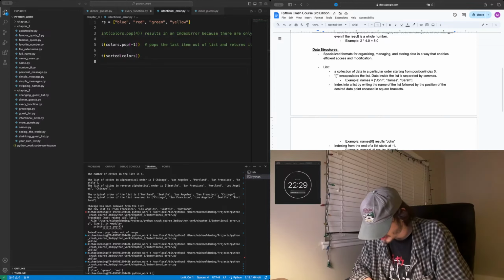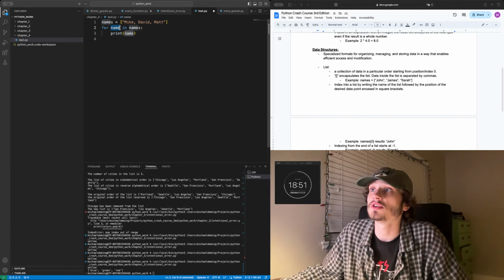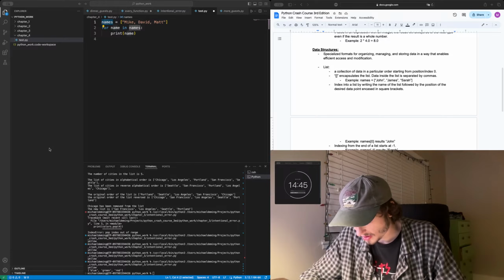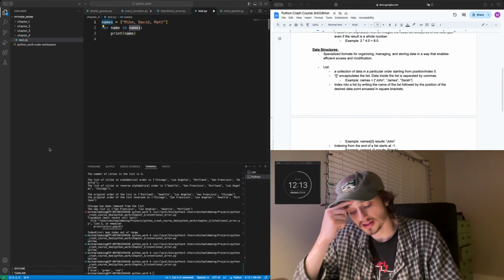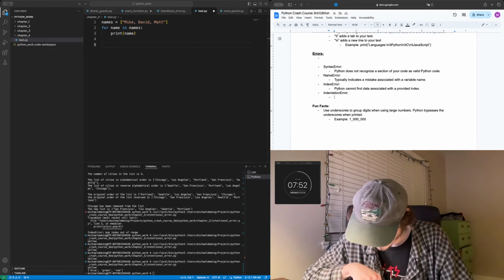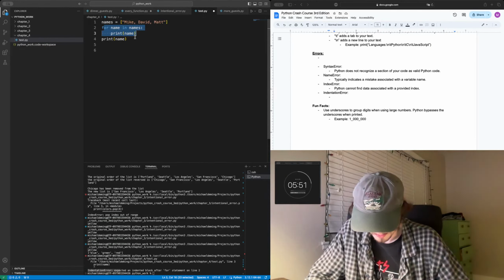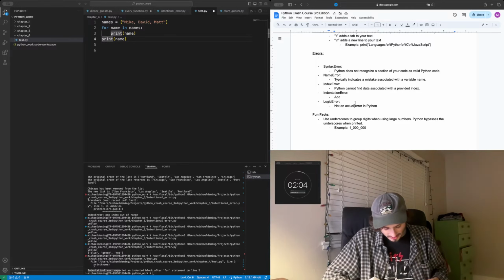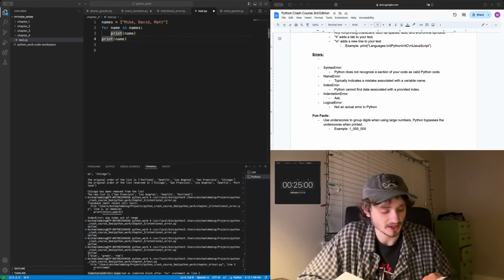Teaching Myself Python Live: Python Crash Course by Eric Matthes | Chapter 4 | + Pomodoro Study!